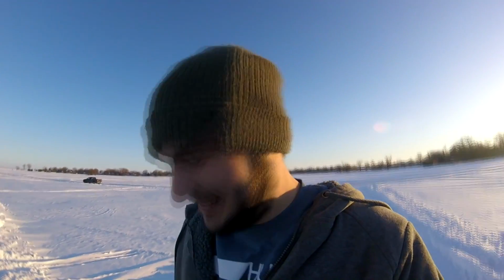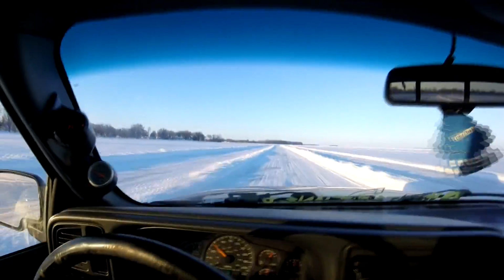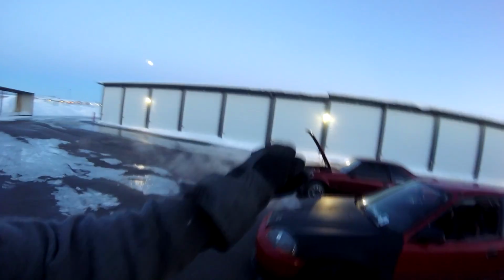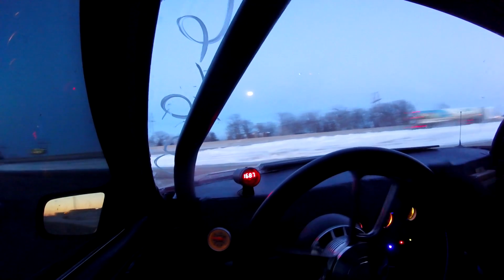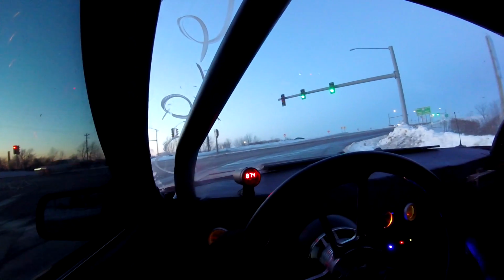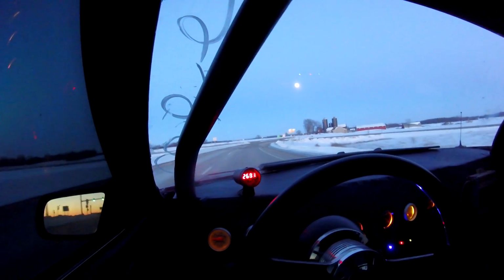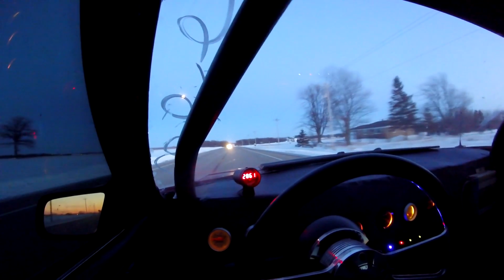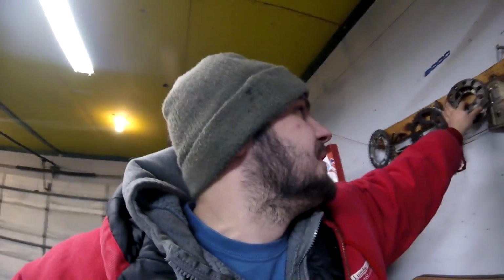WHERES THE HONDA CONTENT Ice Dragstrip And Prepping The Mustang For Ice